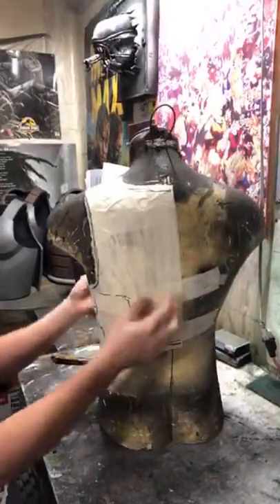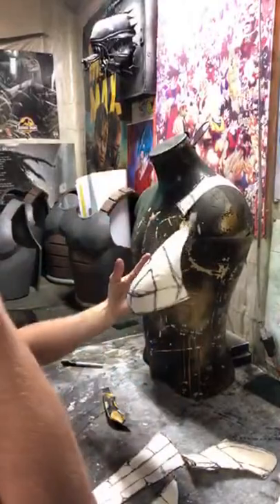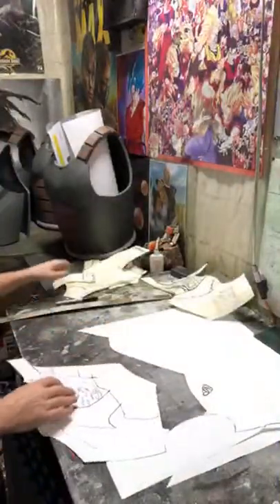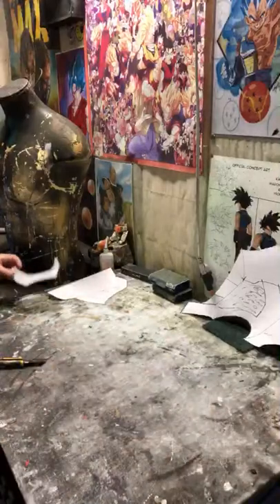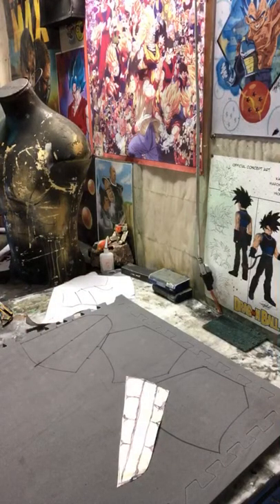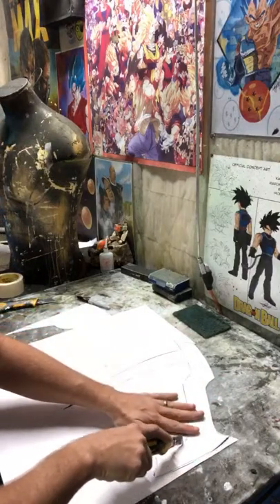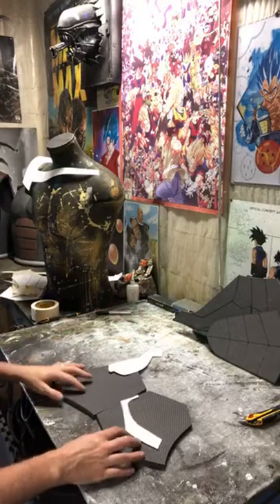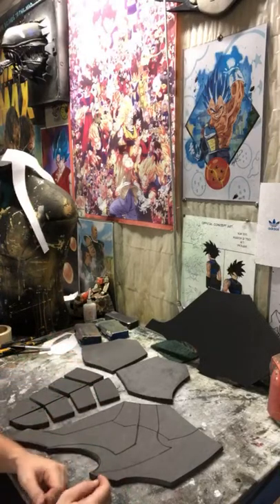Making custom Spawn armor LIVE